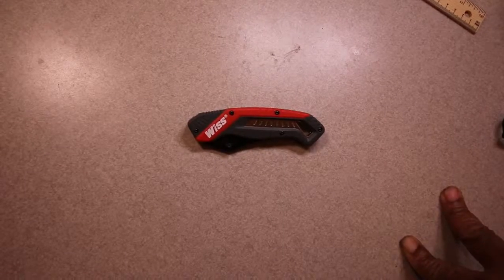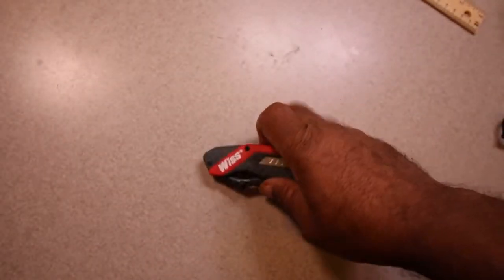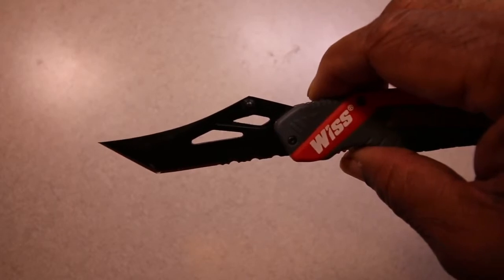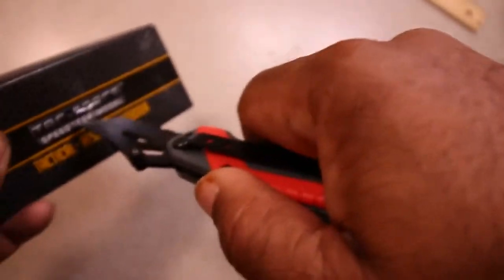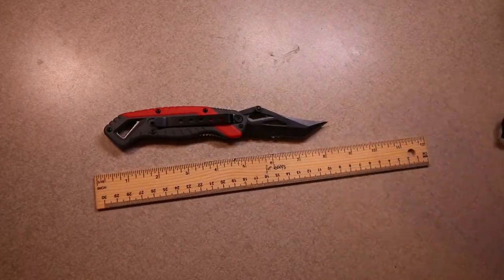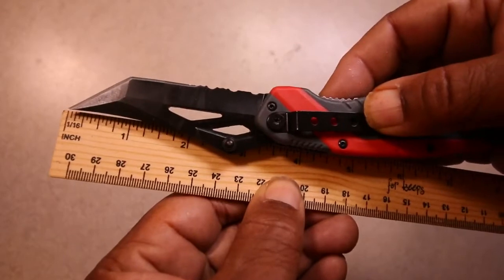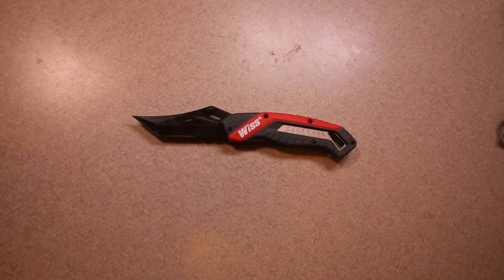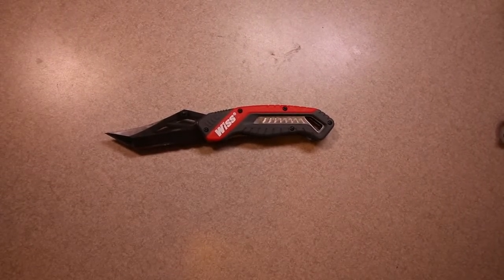Wiss Folding Knife a little more fierce than a Tanto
I am always looking for alternate manufacturers who appear to be entering the growing knife market.  This is Wiss who my research has shown to be heavily into shears and scissors..  They have come up with one of the sharper production knives out there in the market ( among those I have personally encountered.)